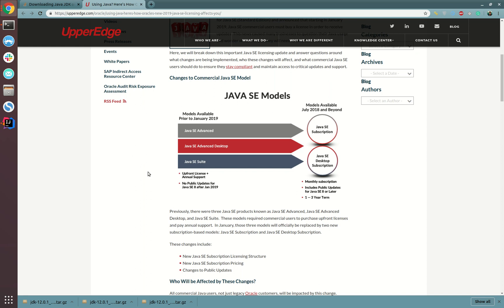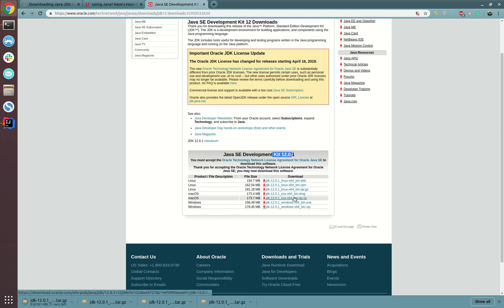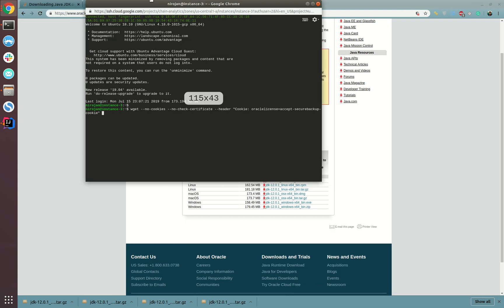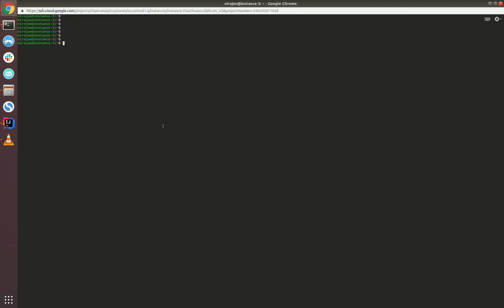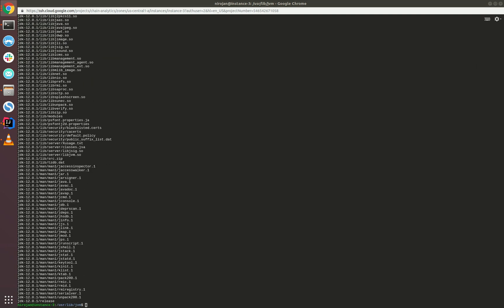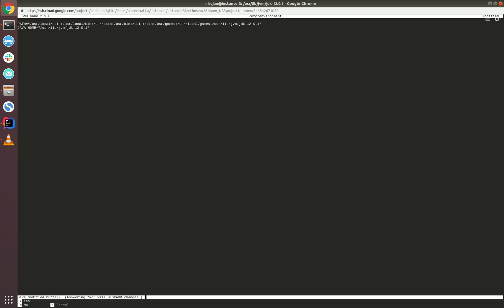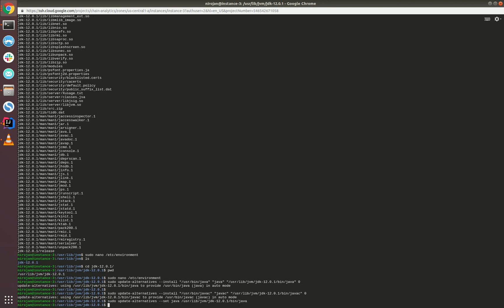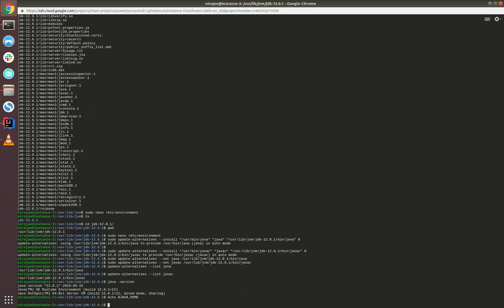How to install Oracle Java inside Ubuntu, Debian, Linux Mint, 2019. Updated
Step 1:
wget --no-cookies --no-check-certificate --header "Cookie: oraclelicense=accept-securebackup-cookie" "orclejdkurl"

Step 2:
sudo mkdir /usr/lib/jvm
cd /usr/lib/jvm

Step 3
sudo tar -xvzf /home/nirojan/jdk-12.0.1_linux-x64_bin.tar.gz

Step 4:
sudo nano /etc/environment
# path :/usr/lib/jvm/jdk-12.0.1
JAVA_HOME="/usr/lib/jvm/jdk-12.0.1"

Step 5:
sudo update-alternatives --install "/usr/bin/java" "java" "/usr/lib/jvm/jdk-12.0.1/bin/java" 0
sudo update-alternatives --install "/usr/bin/javac" "javac" "/usr/lib/jvm/jdk-12.0.1/bin/javac" 0
sudo update-alternatives --set java /usr/lib/jvm/jdk-12.0.1/bin/java
sudo update-alternatives --set javac /usr/lib/jvm/jdk-12.0.1/bin/javac

Step 6:
update-alternatives --list java
update-alternatives --list javac

Step 7
java -version
echo $JAVA_HOME